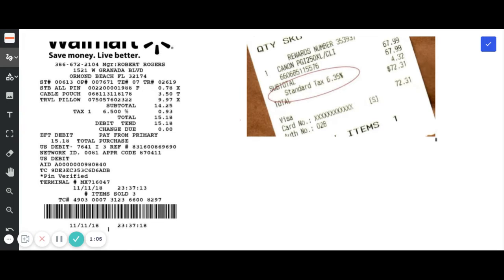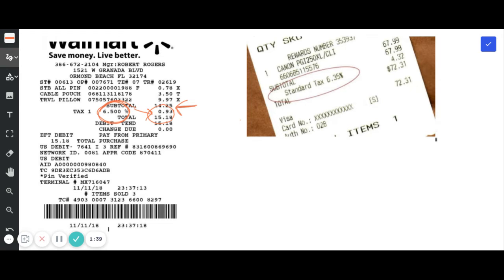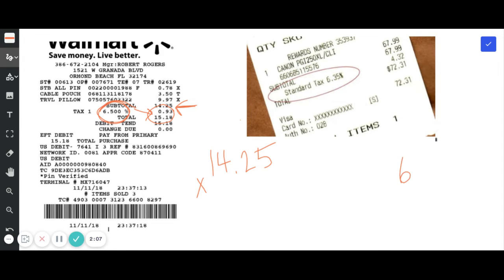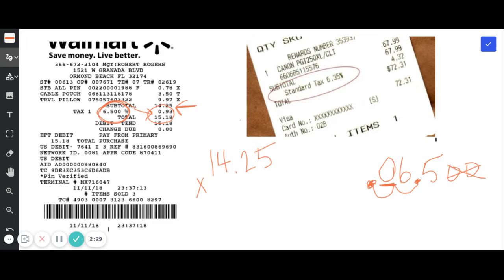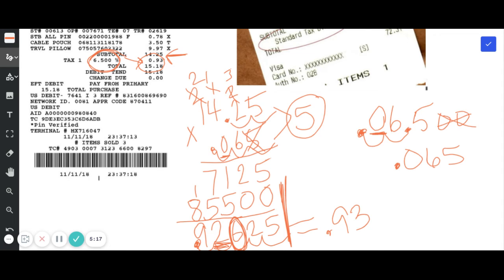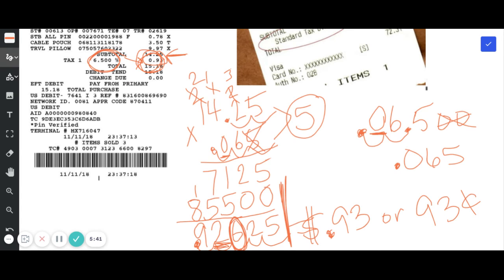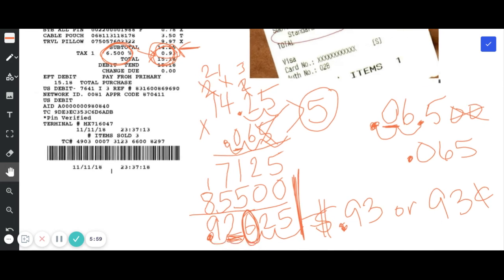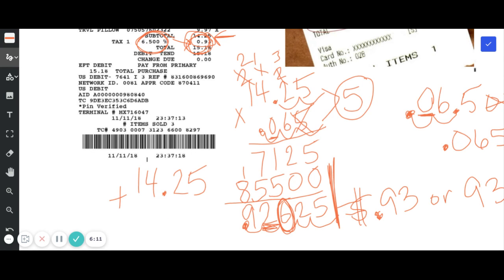Figuring Sales Tax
How to figure sales tax